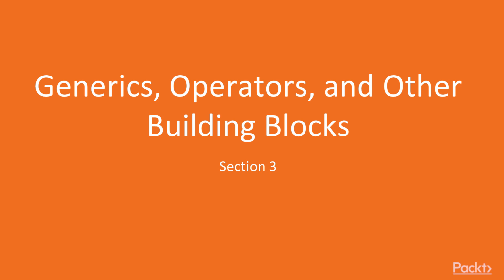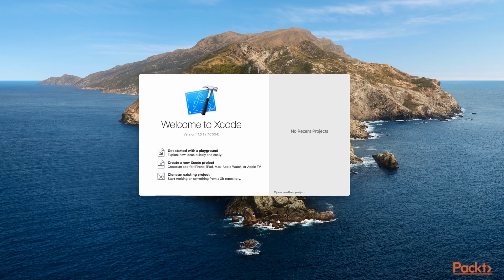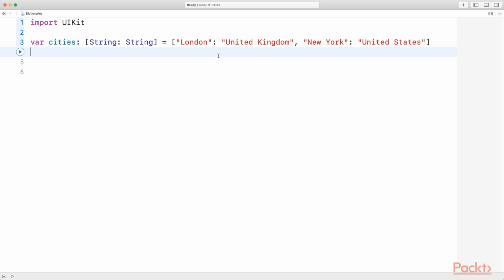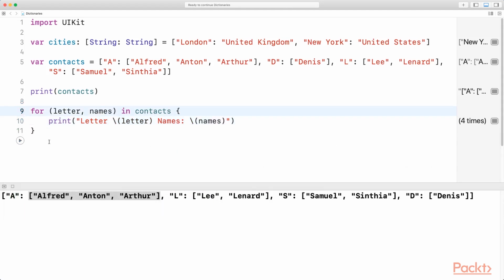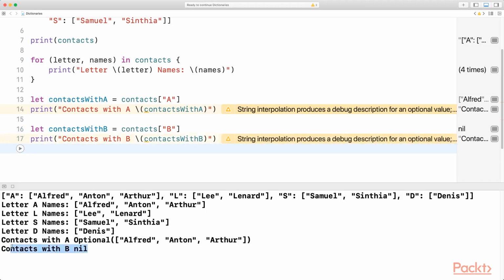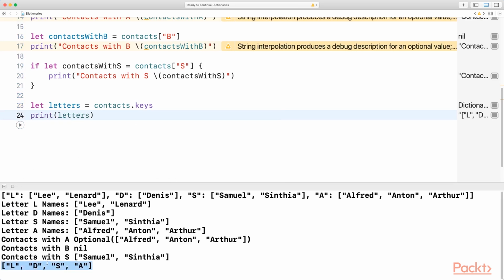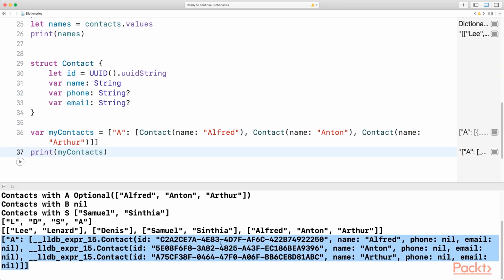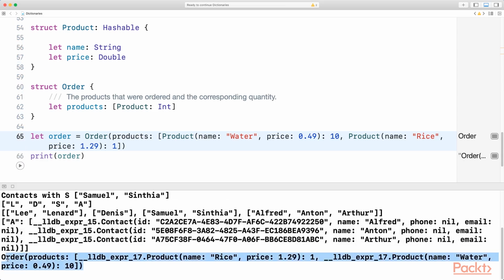Swift 5 Tips Tricks and Techniques: Dictionaries and How They Work | packtpub.com